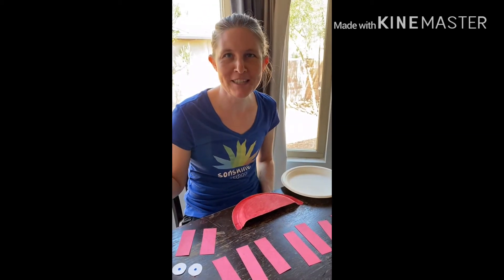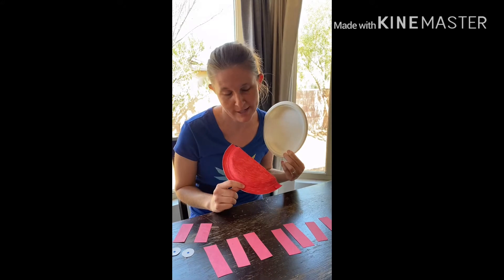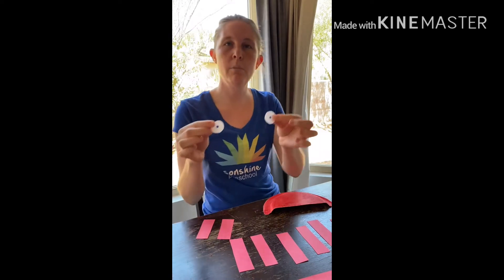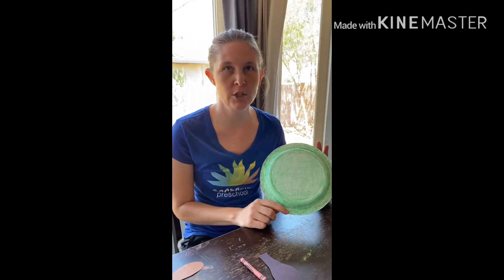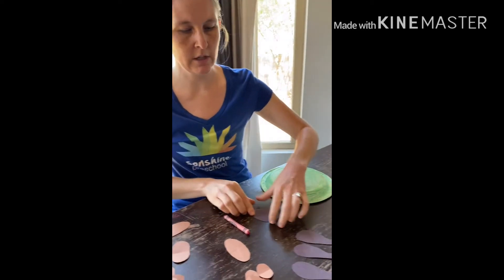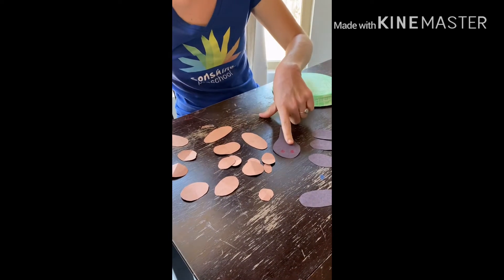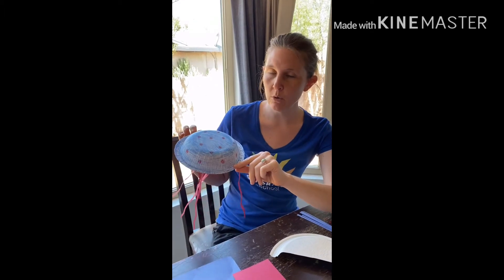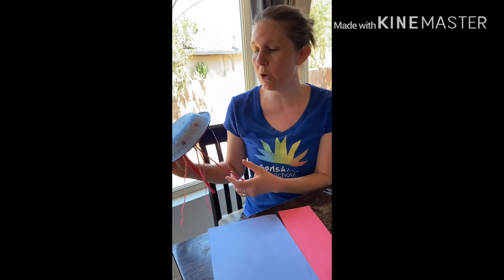Under the sea paper plate animals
Ms. Malory shows you how she makes different sea creatures using paper plates. A cute little crab, a lovable turtle, and an adorable jellyfish. You can make these at home using items you probably already have.